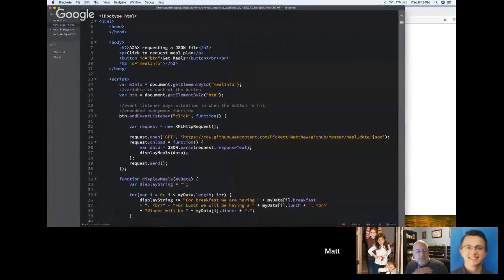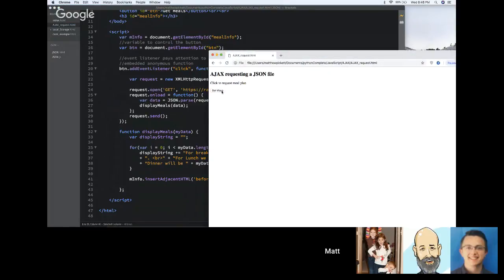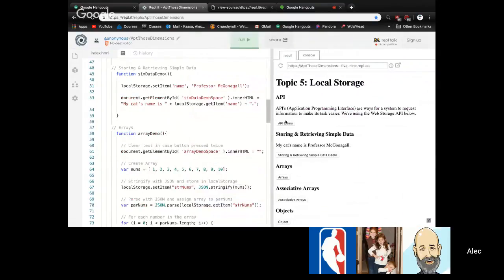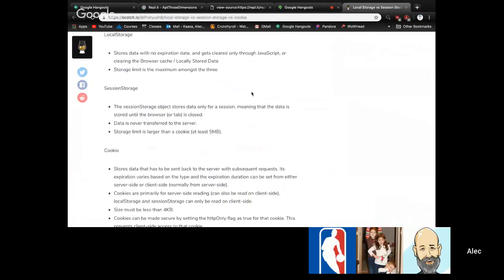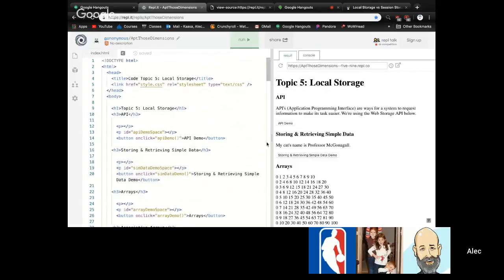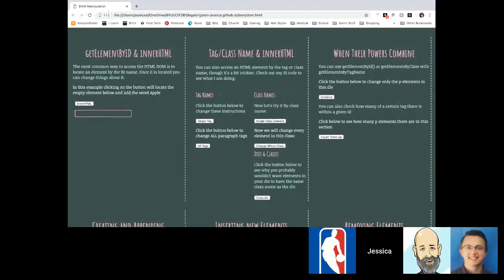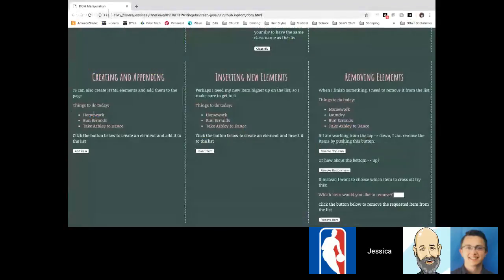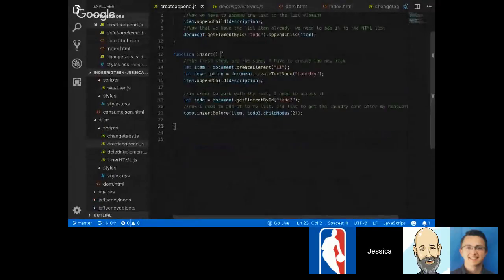week04 cit 261